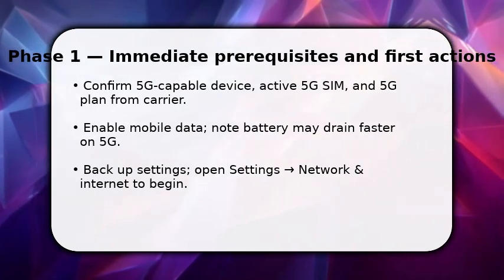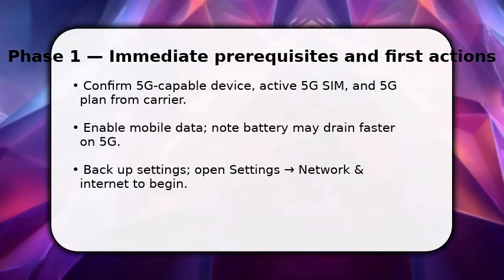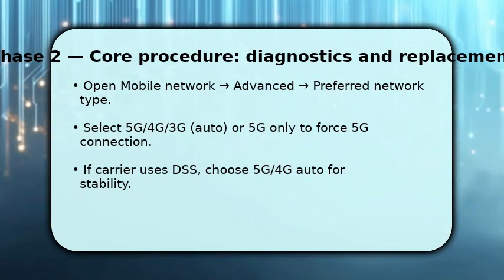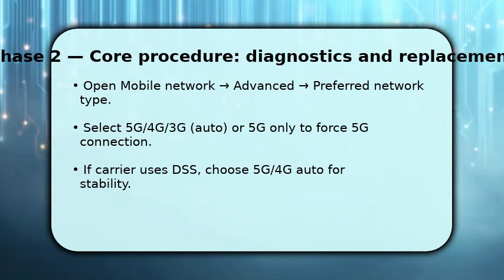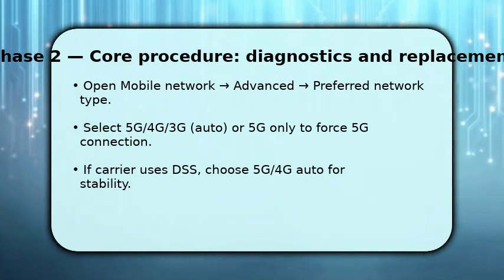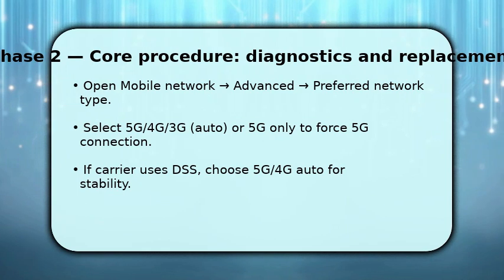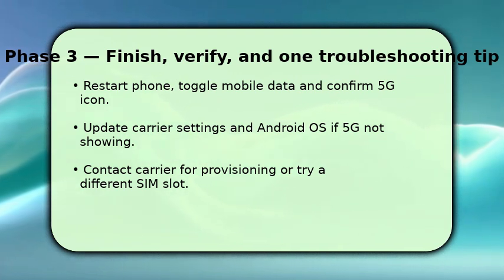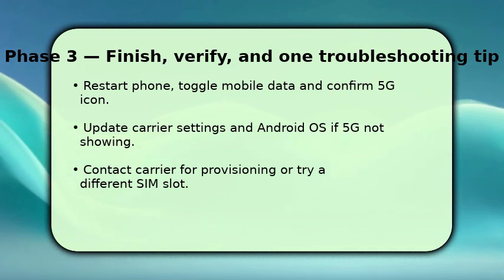How to Change 4g to 5g on Android - Easy Guide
How to Change 4g to 5g on Android - Easy Guide | 🔒 Surfshark VPN Deal — Stay private and secure. $1.99/mo + 3 Months Free ▸

This video provides a step-bythy guide on upgrading from Android's older 4G network to the faster and more modern 5G. Learn how to check your device compatibility, update settings, install necessary apps for seamless connectivity, and troubleshoot common issues during transition.

how to upgrade, Android 5G guide, 4G to 5G conversion on Android, checking phone's network capability, installation of mobile data apps for 5G, troubleshooting connectivity issues